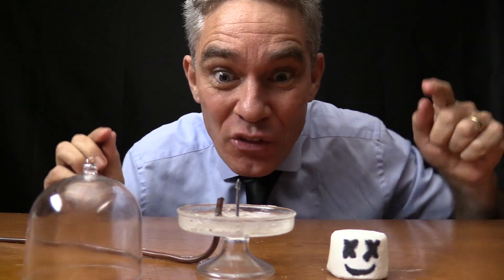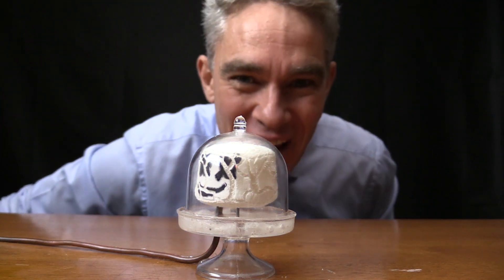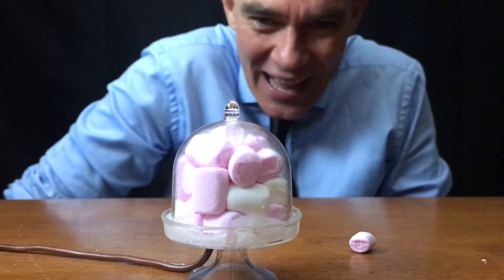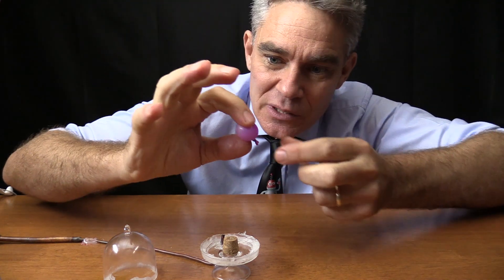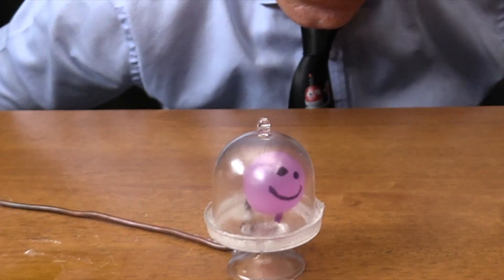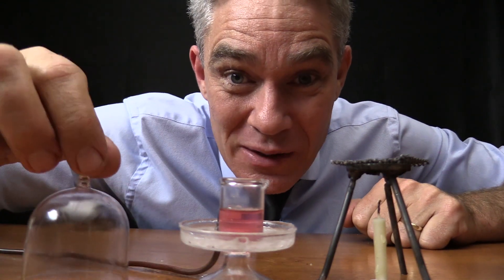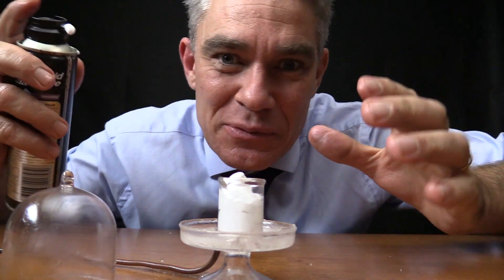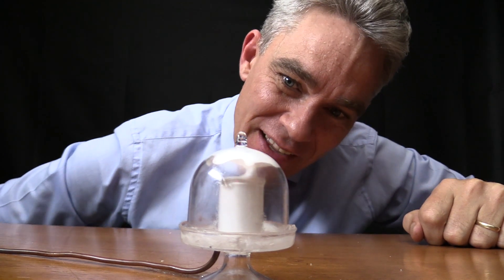Tiny Science Episode 3 || Vacuum Jar || Make Science Fun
In this Tiny Science episode 3 I use a Tiny bell jar and vacuum pump to explore what happens to different substances such as marshmallows, balloons, shaving cream and hot water when the air pressure around them is removed.